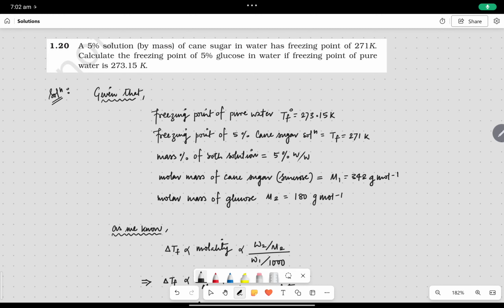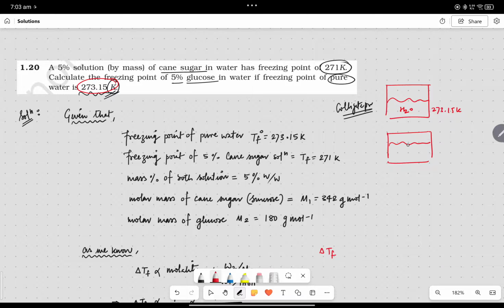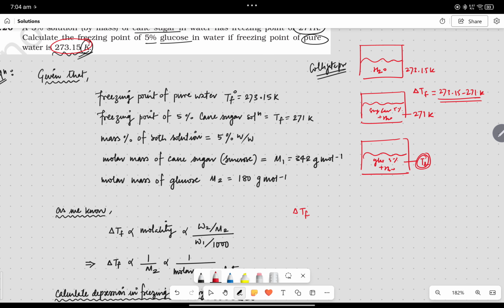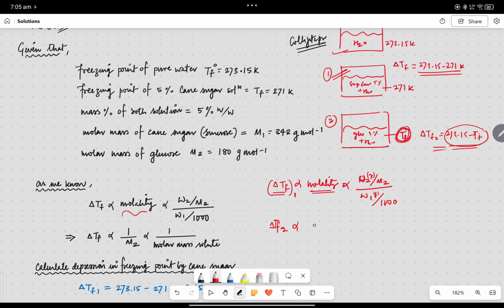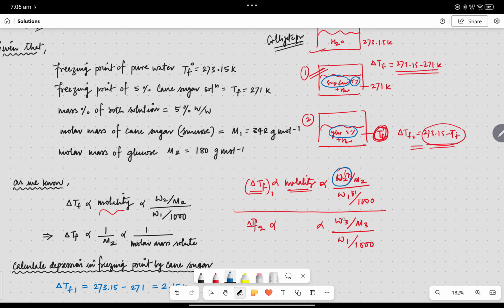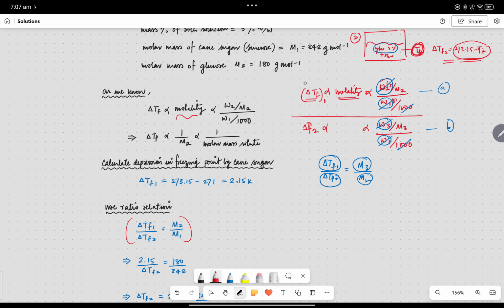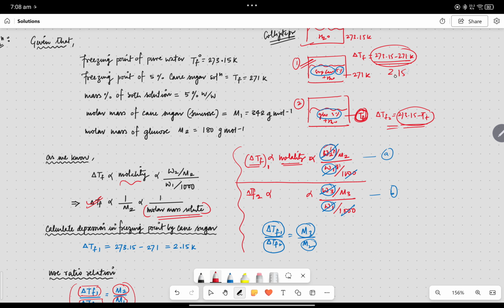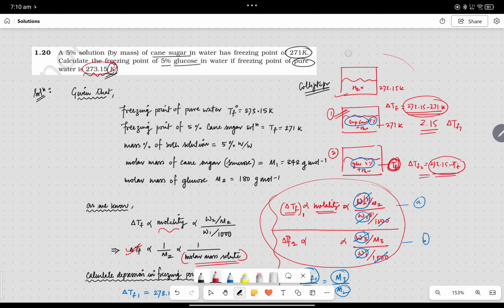Solutions | 1.20 Question | NCERT Exercise | Class 12 | Chemistry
In this video, we solve NCERT Class 12 Chemistry – Chapter 1: Solutions, Exercise Question 1.20 with a clear, logical, and step-by-step explanation strictly according to NCERT concepts and prescribed formulas.

This question is very important for Class 12 Board Exams and is based on colligative properties of solutions, involving van’t Hoff factor, degree of association/dissociation, and abnormal molar mass.
The solution is explained in a proper board-exam answer writing format, helping students understand how to present numericals correctly and score full marks.

✔ Concept of colligative properties
✔ Role of van’t Hoff factor (i)
✔ Effect of association / dissociation in solutions
✔ Calculation of abnormal molar mass
✔ Step-by-step numerical method as per NCERT
✔ Common board-exam mistakes and tips

📚 Best suited for:
• Students following strictly NCERT-based study

🔍 Most Probable Search Terms (SEO Section)

Students usually search this question using these terms 👇

• Class 12 Chemistry Solutions Question 1.20
• NCERT Solutions Chapter 1 Question 1.20
• Colligative properties Question 1.20
• Van’t Hoff factor numericals Class 12
• Association dissociation molar mass problem
• NCERT Class 12 Chemistry Chapter 1 solutions
• Solutions numericals board exam

🔖 SEO-Optimised Hashtags